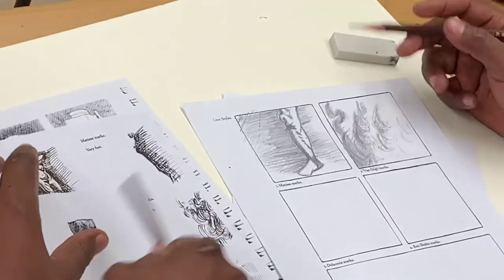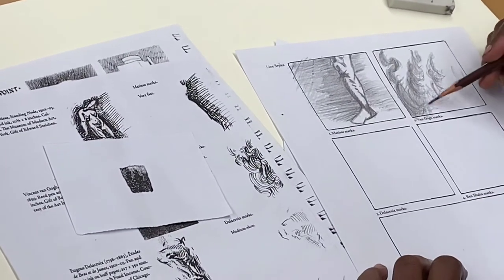오른쪽 두뇌를 그림그리기. 명화 따라 그리기, Drawing on Right side of the Brain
연필로 그림그리기 기초 작업으로 명화 따라 그리기를 해 본다. 명화 따라 그려 봄으로서 다양한 작가의 선을 따라 표현해 보면서 본인만의 선으로 발전시킨다.

This exercise is designed to give you a feel for the very personal expressive quality of pencil lines on paper.

You watch carefully original famous artist masterpieces and draw what you see from them with a pencil